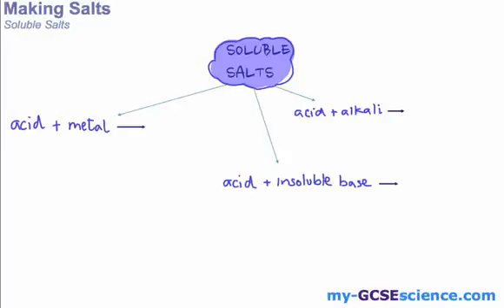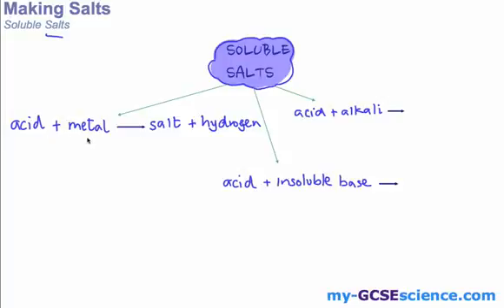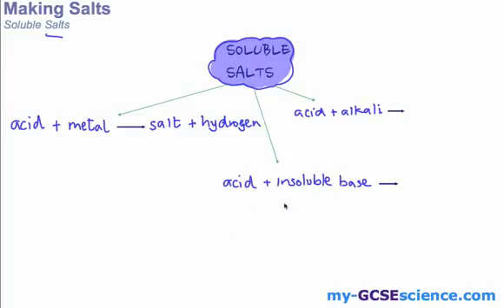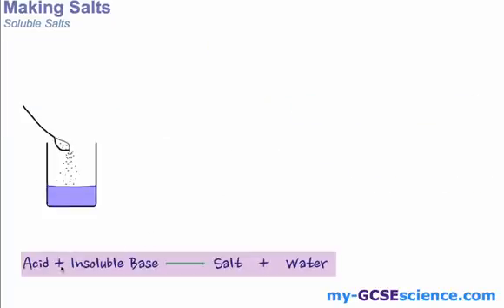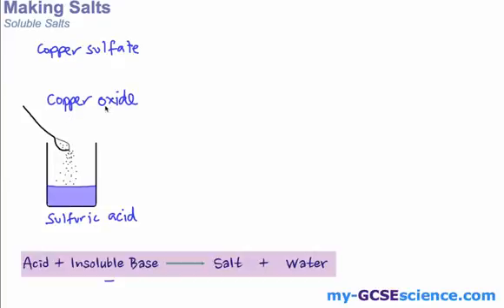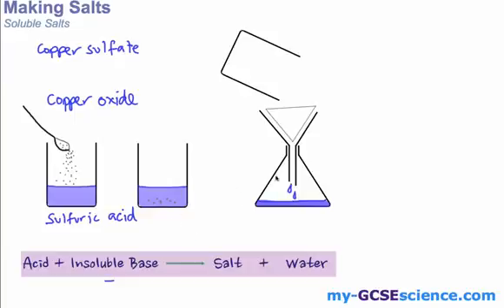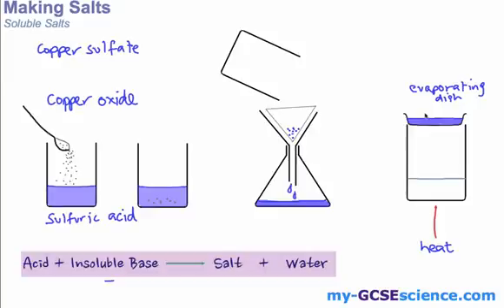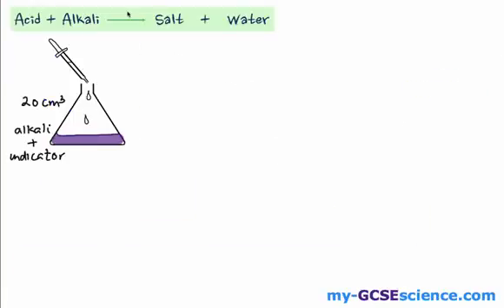C2 Making Insoluble Salts